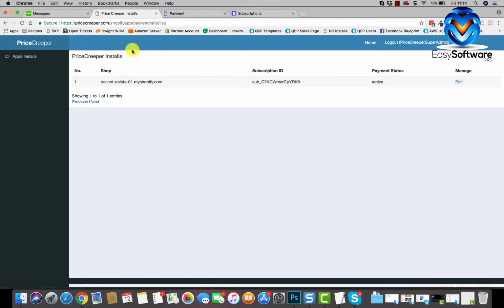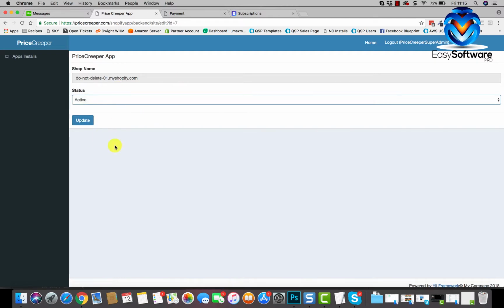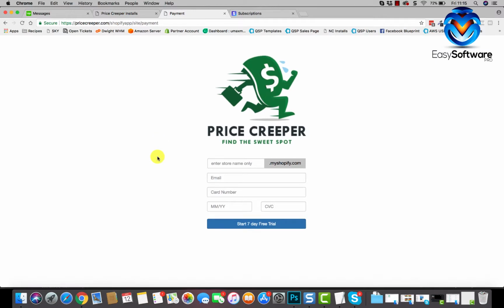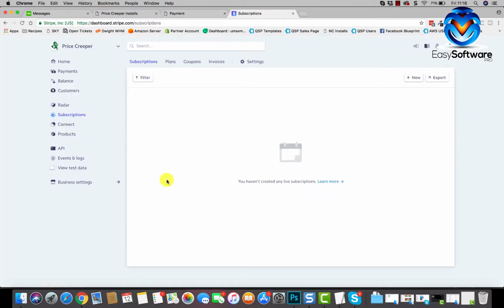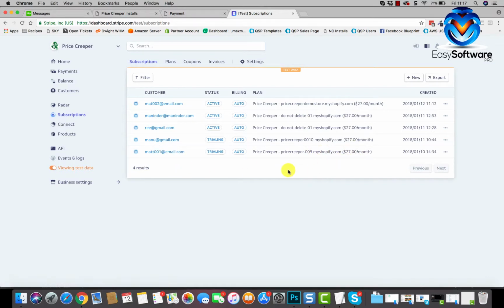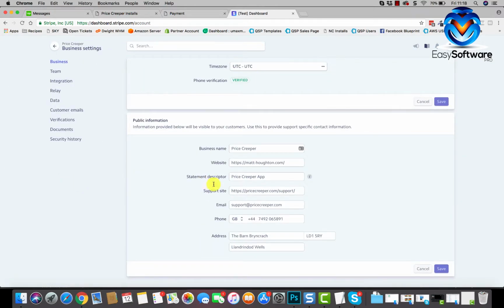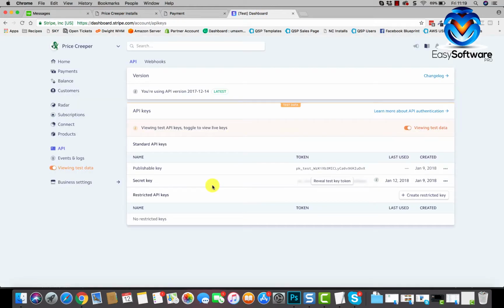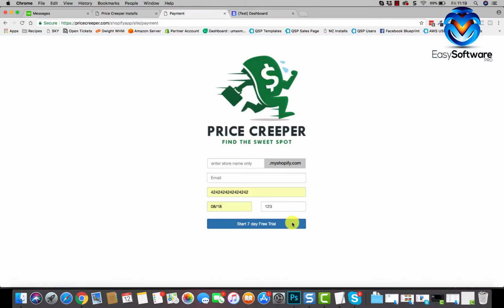How To Make A Shopify App | Where To Launch Your App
You will need to decide if you are going to put your app up on the Shopify app store OR sell your app privately, you can only have one or the other (not both at the same time).

If you do change you mind it's no problem but you would need to pay your developers to change things around.

Pro's For Listing On The Shopify App Store

- Free traffic
- Possibility of banner ad on the app store (More free traffic)
- Trusted downloads as your app is approved by Shopify

Con's For Listing On The Shopify App Store

- Shopify takes 20% of your sales
- No control over individual accounts

Pro's For Launching Privately

- No fee's from Shopify (you keep all the money)
- Total control over your users, price, trial ect.

Cons's For Launching Privately

- Hard to sell to cold traffic
- Costs around an extra $300 to build the user console